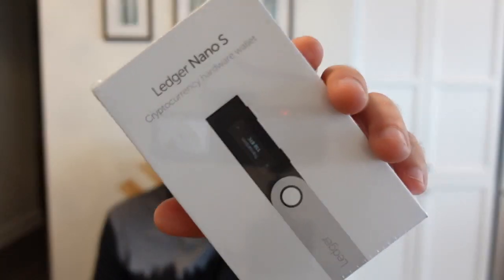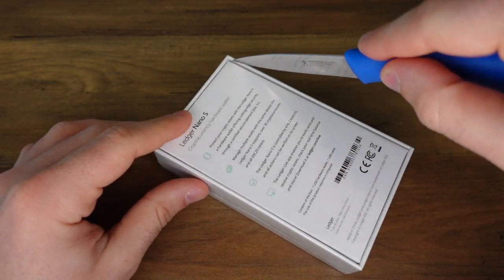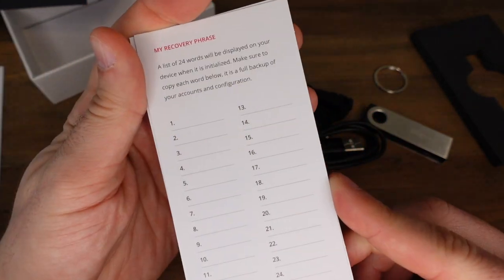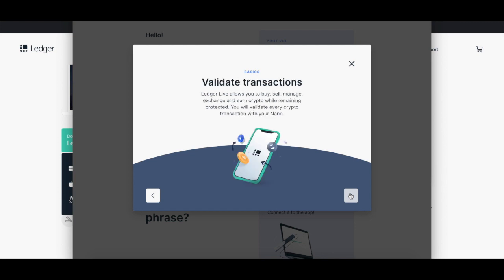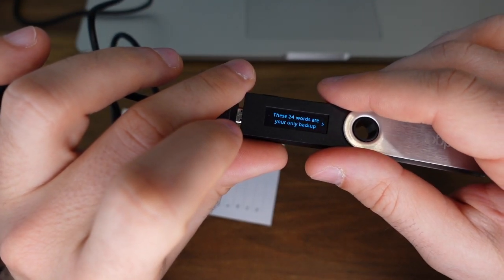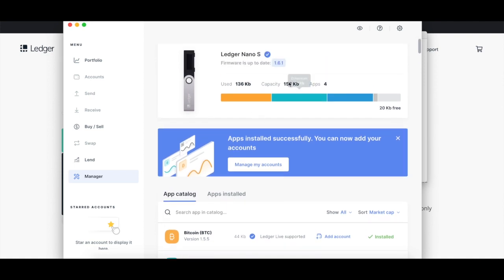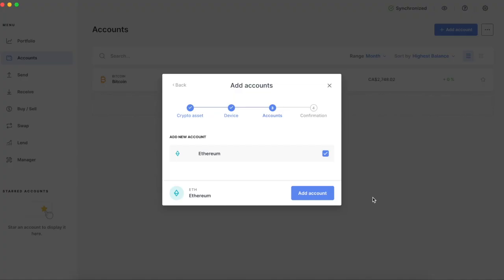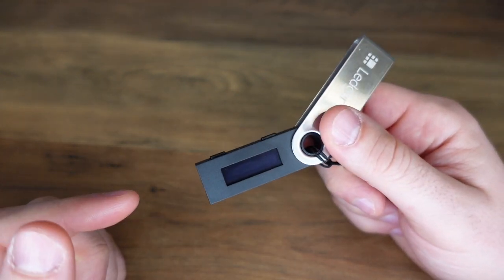Ledger Nano S Unboxing & Setup || Best Crypto Wallet 2022?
Today's video is an unboxing and walk-through of the setup for the Ledger Nano S cryptocurrency wallet. In my opinion, this is one of the best (if not THE best) offline/cold storage crypto wallet on the market.

If you're thinking of buying one, make sure you get it right from the source and not from a 3rd party seller!

Newton referral (if you sign up with this link we'll both get $25 dollars)

0:00 Intro
1:12 Unboxing
2:11 Initial Setup
3:43 How to Transfer Crypto to the Wallet
6:02 Important Consideration (Before Buying)

Other videos on the Project E channel are about:
- Wealth building
- Entrepreneurship
- Personal development & Philosophy